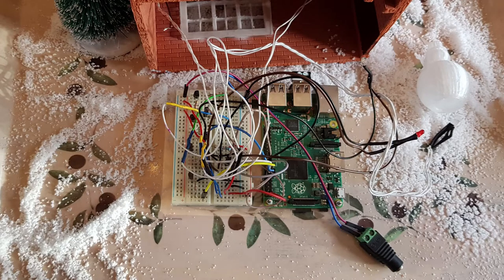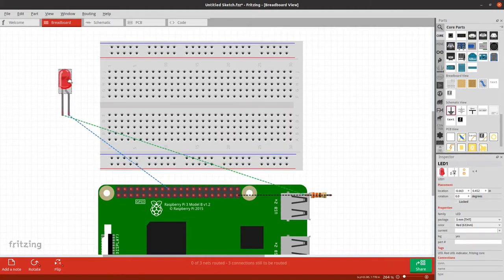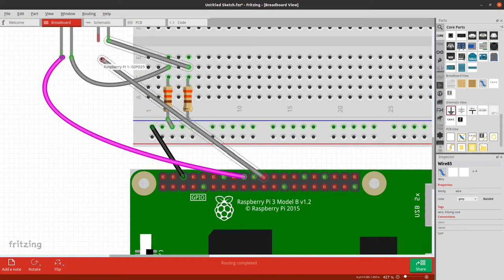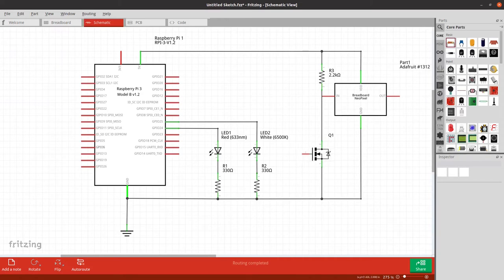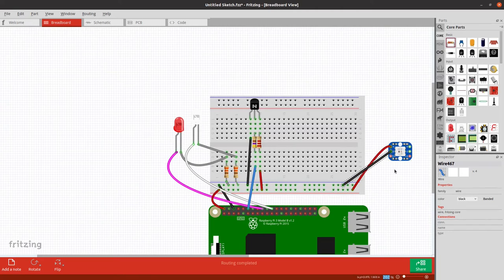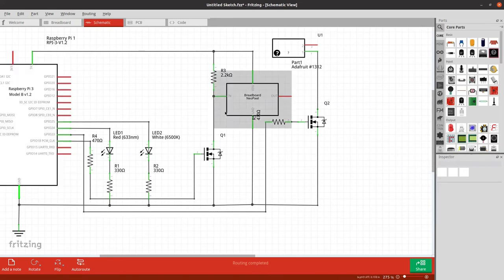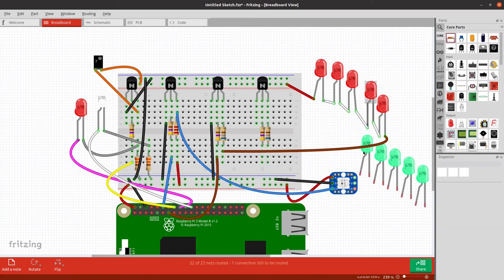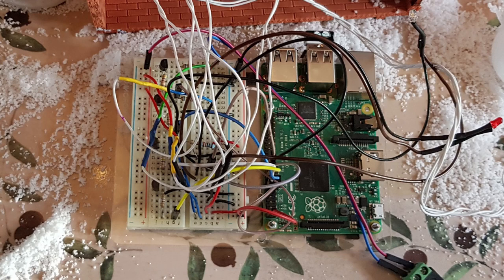Design an electronics circuit in Fritzing - Creating a breadboard layout and schematic diagram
This video explains about designing electronics using Fritzing. This video explains about creating a schematic diagram and a breadboard layout. Then in subsequent videos this will be made into a printed circuit board (PCB) in Fritzing to make a Raspberry Pi HAT which then has the electronic components soldered to is creating a complete solution.

This is based around Fritzing which is an electronic circuit designer which is good for creating visual images of breadboard designs. It is one of the few tools that does so and so is a popular tool for that alone. I have used it for many of my projects

The circuit being designed is a Raspberry Pi Christmas House building designed for an outdoor model railway, which is explained in this video

The circuit uses a number of different LEDs, a NeoPixel, and a smoke generator. This includes several MOSFETs and resistors used to increase the signal from the Raspberry Pi GPIO ports.

Chapters:
00:00 Introduction to the Raspbery Pi Christmas House
00:55 Introduction to Fritzing electronics program
01:51 Fritzing breadboard view
02:43 Fritzing schematic diagram view
06:06 Laying out the components
13:40 Using AdaFruit library NeoPixel
26:01 Adding a smoke generator
42:06 Finished breadboard electronic circuit